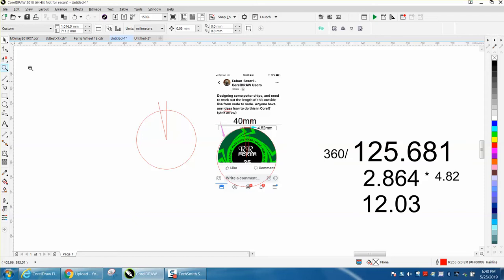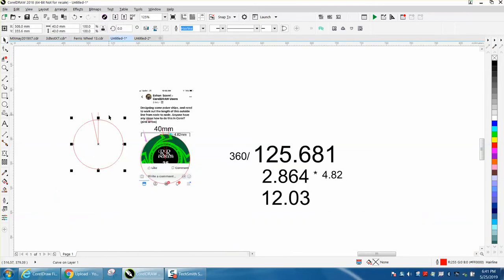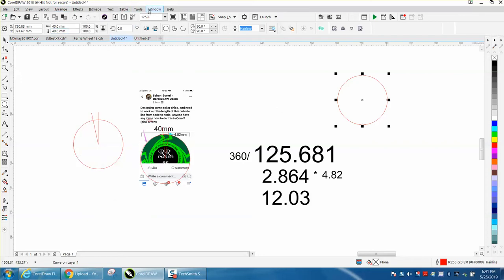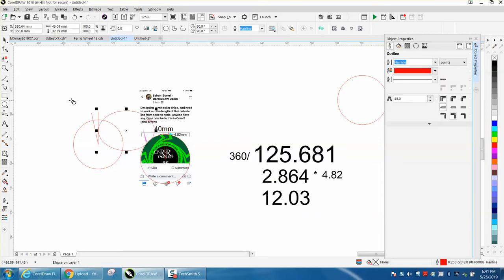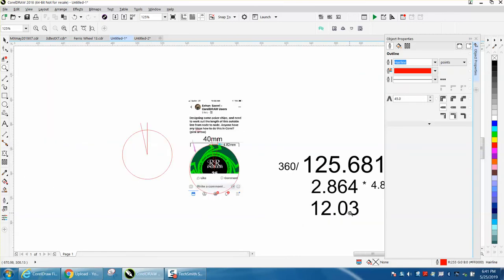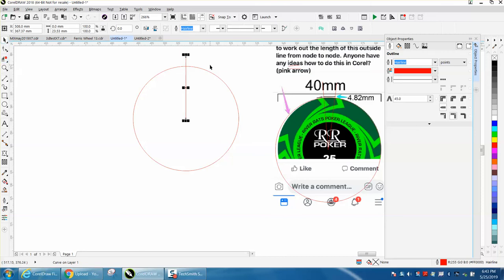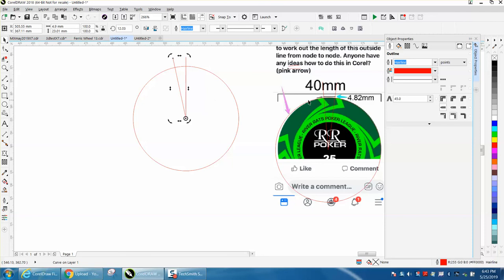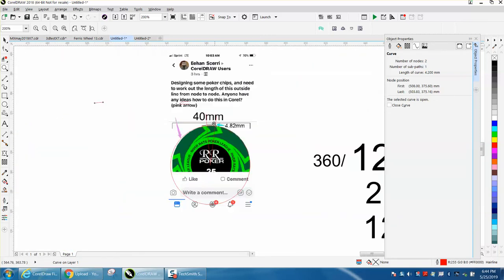Corel Draw Tips & Tricks line on a curve and how to measure